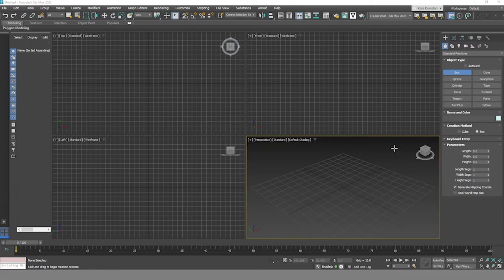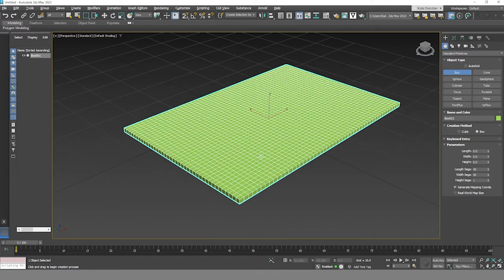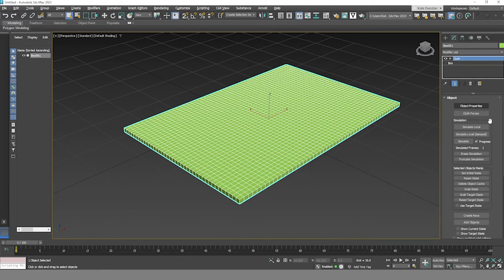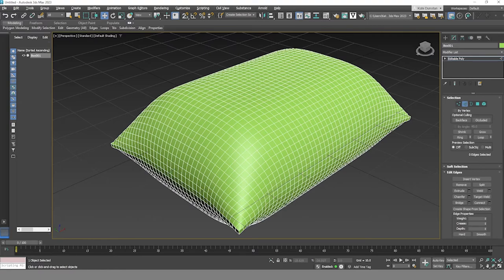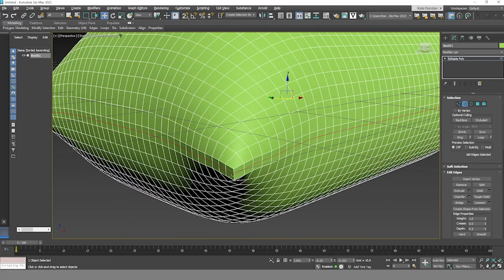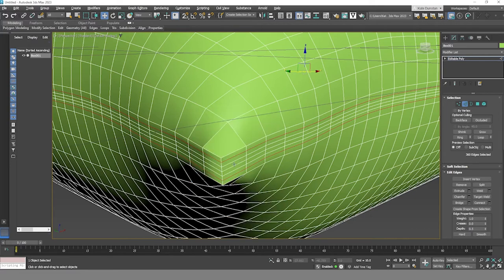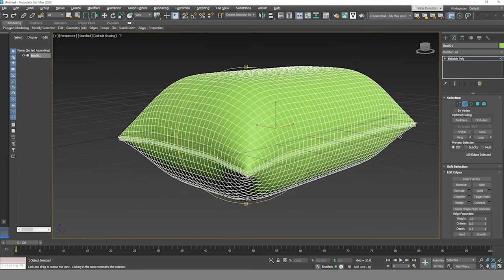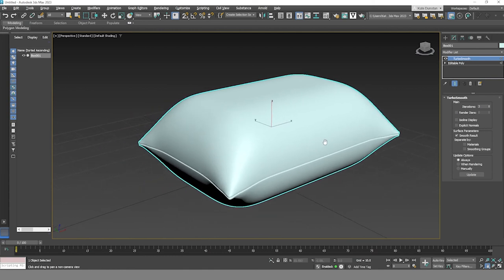3DS Max Basics - Creating a Pillow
3DS Max Basics - Creating a Pillow